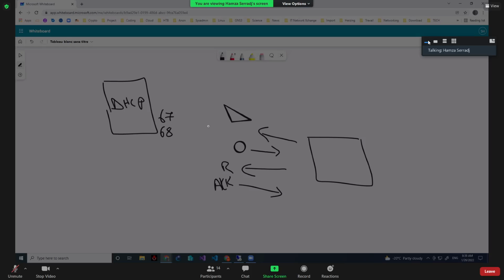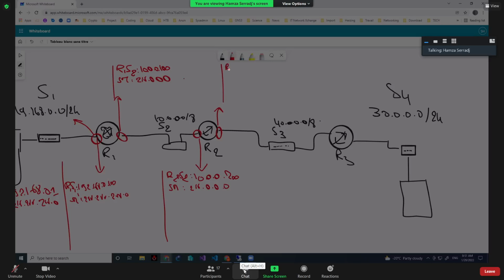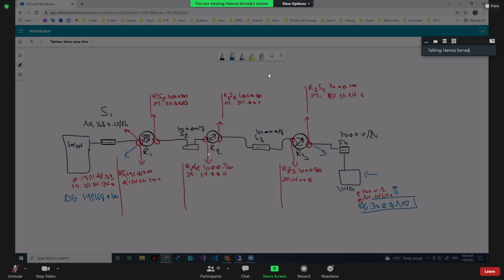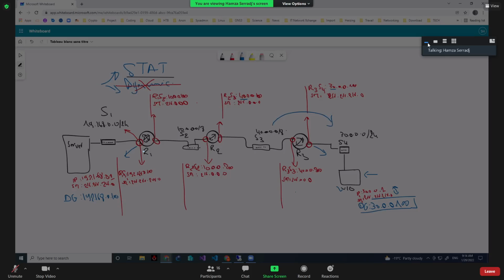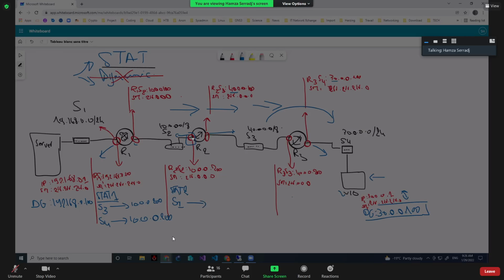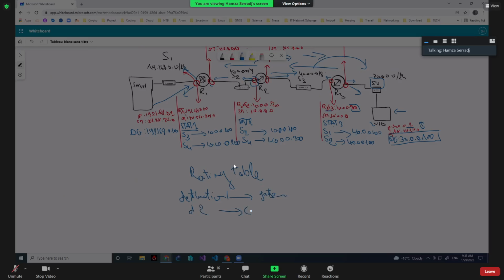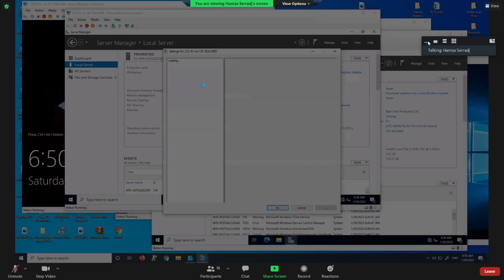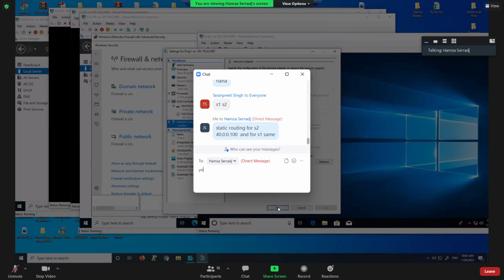Cissco | Module2 | static route